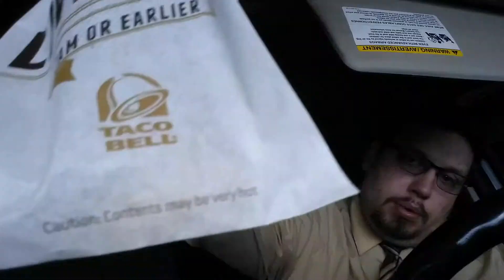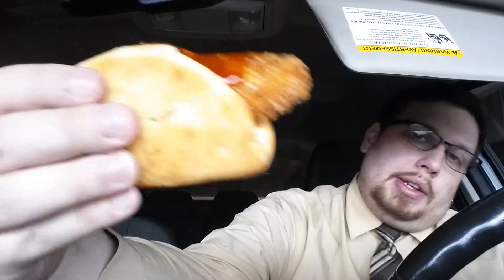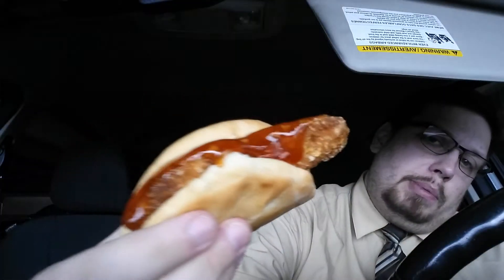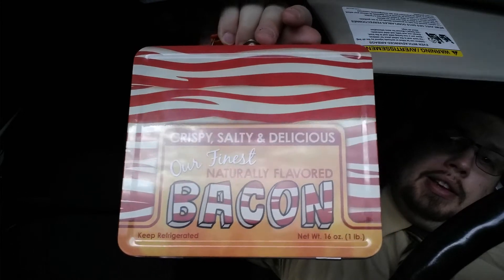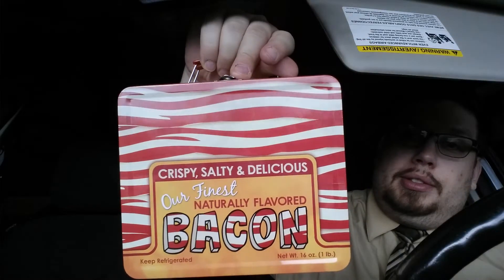Taco bell biscuit taco review.